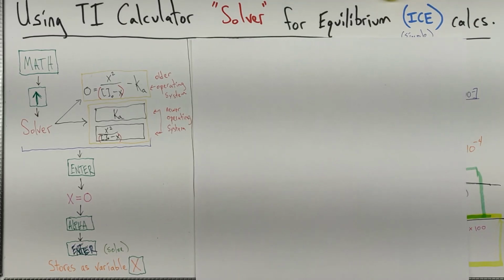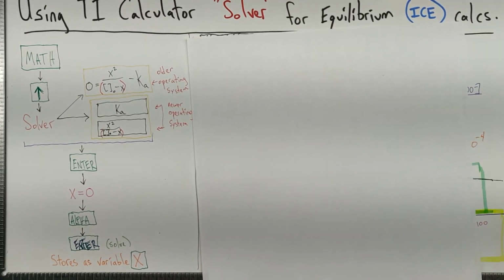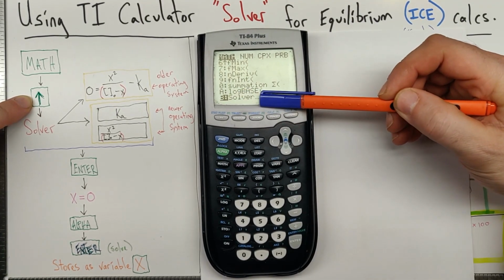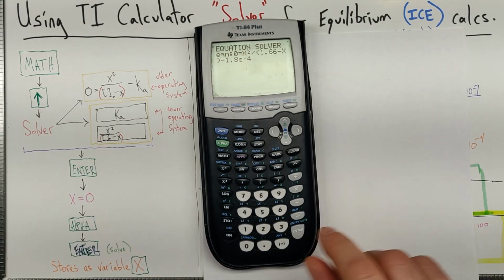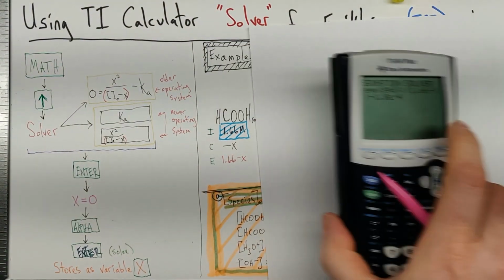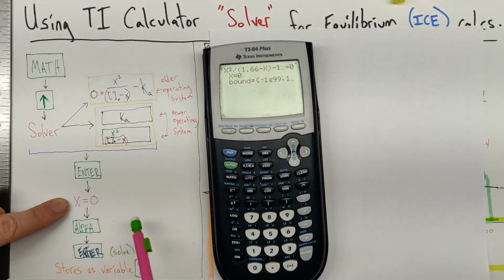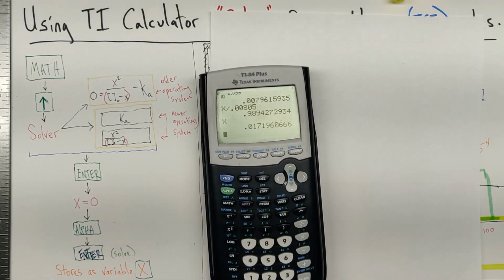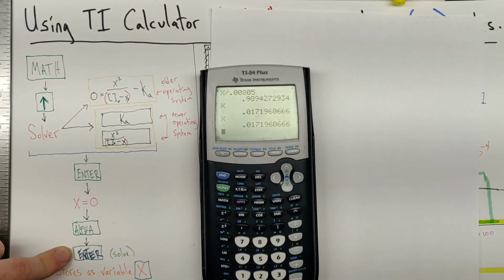TI Solver for Quadratics (Using chemistry equilibrium (ICE) equation as an example)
A breakdown of the steps involved in using the TI Solver function for simple equilibrium (ICE) problems.